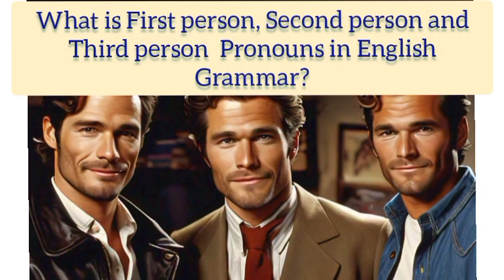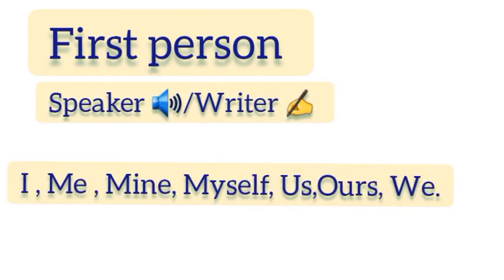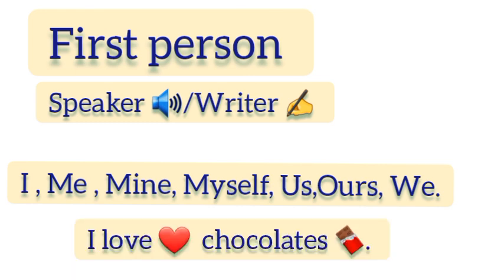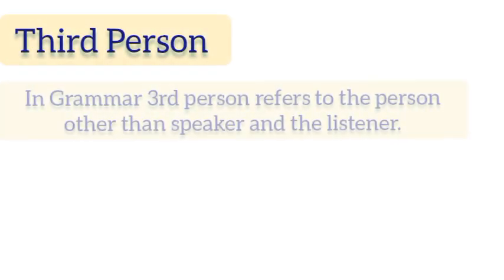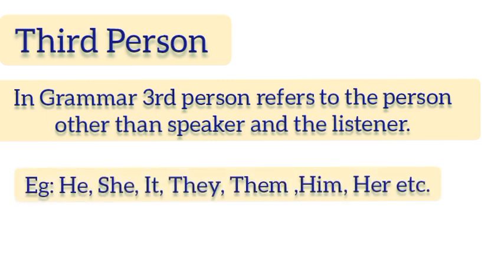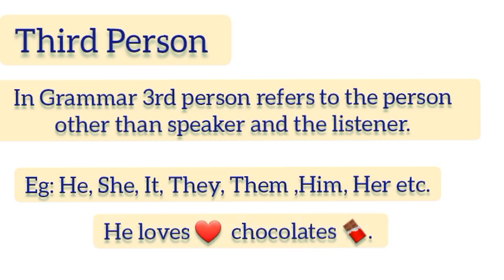First-Person , Second-Person , Third-Person | English Grammar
First-Person Second-Person Third-Person in English Grammar.